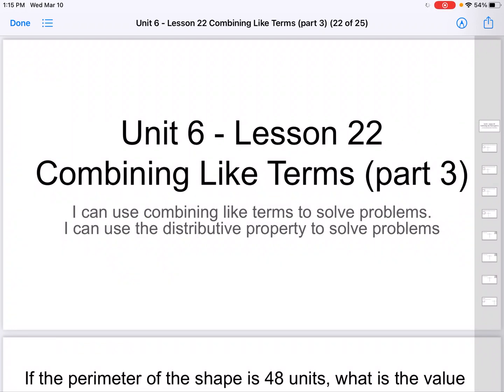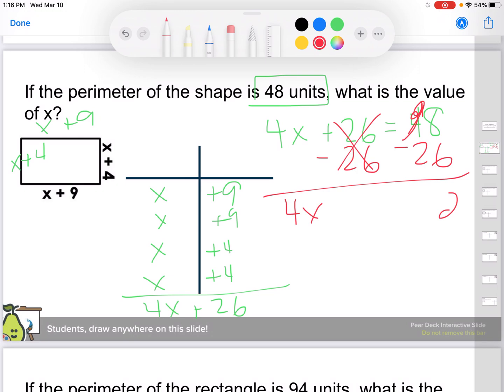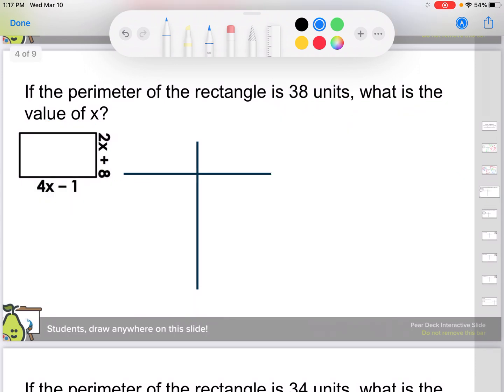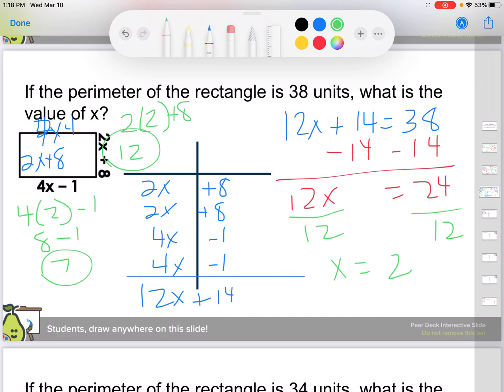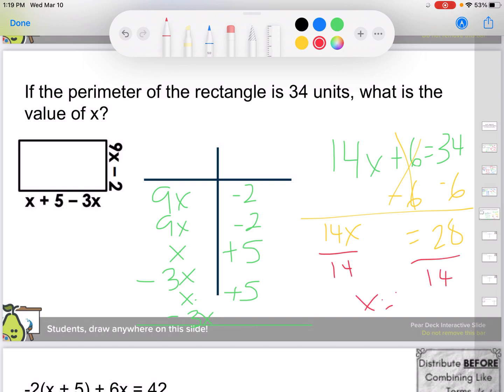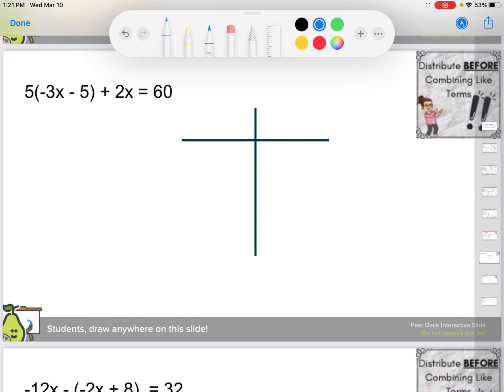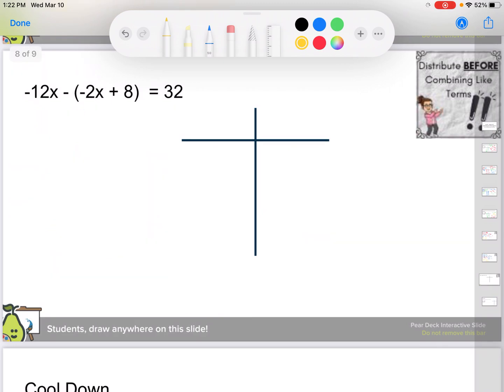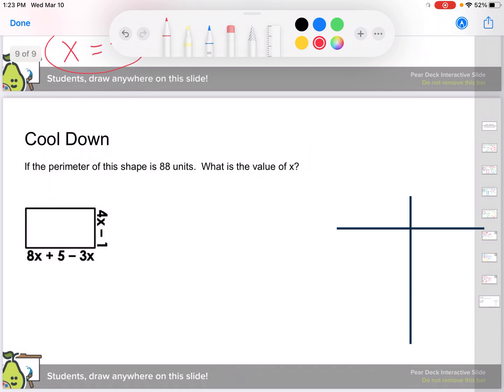Unit 6: Lesson 22